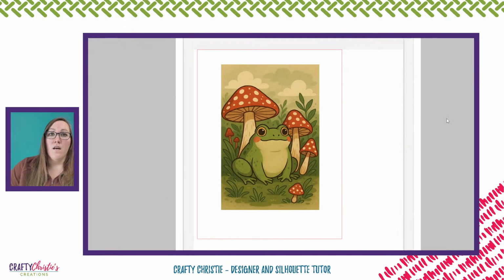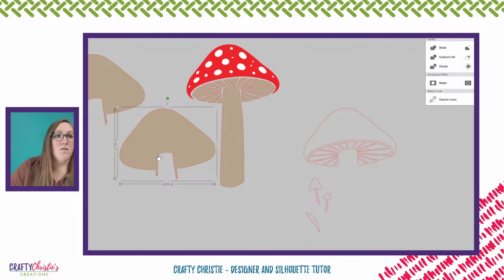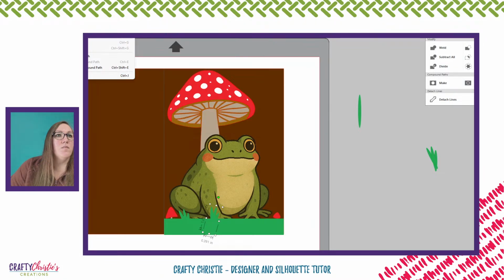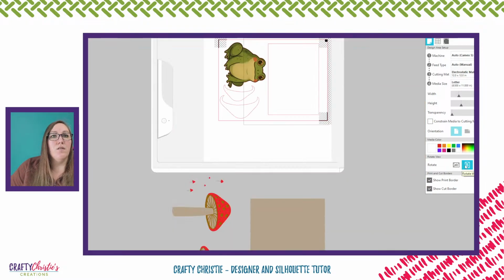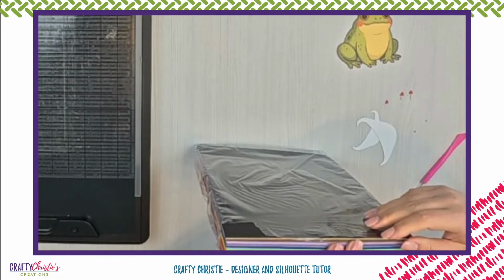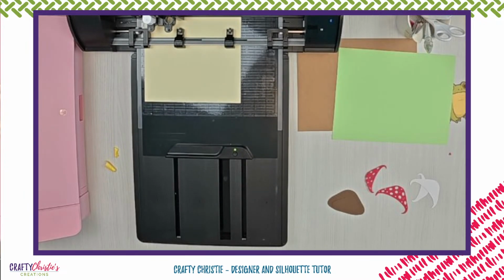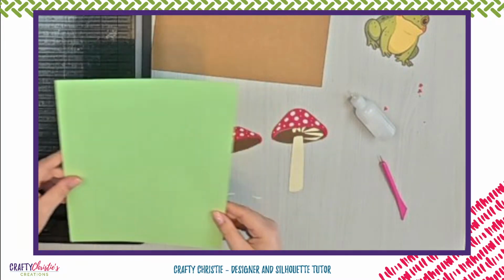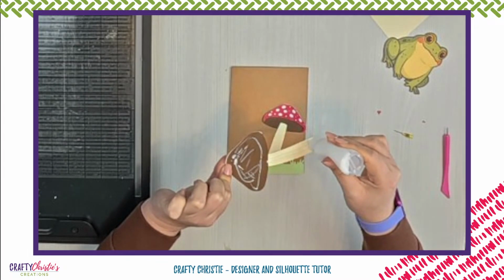Master the Trace Panel in Silhouette Studio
We are using the trace panel to turn a picture into a layered card design in Silhouette Studio.

Silhouetting 101 - my comprehensive course to mastering your Silhouette -